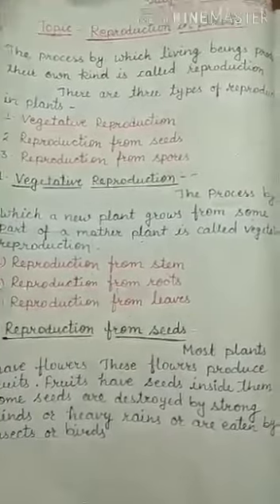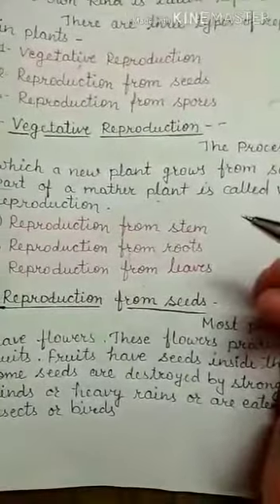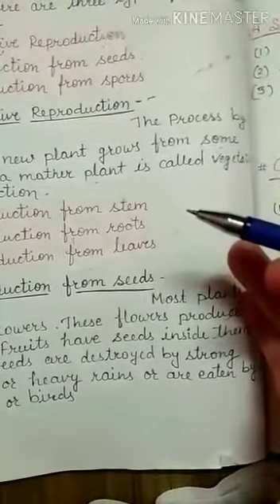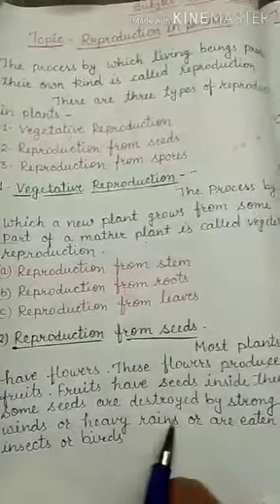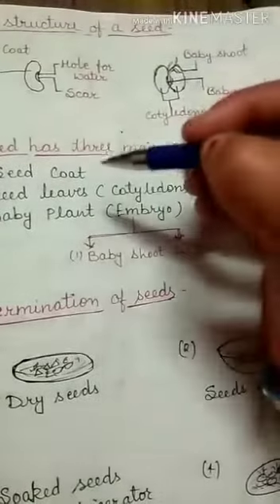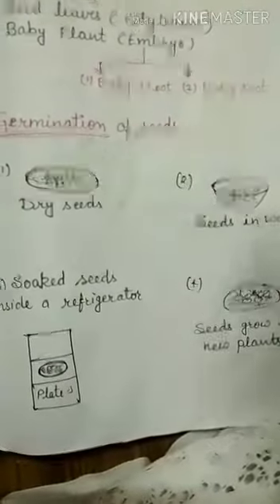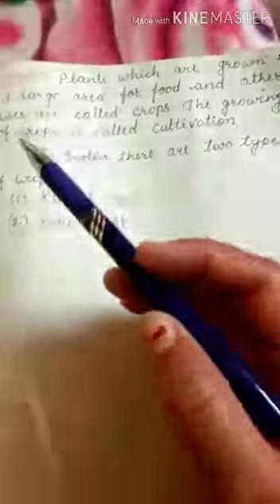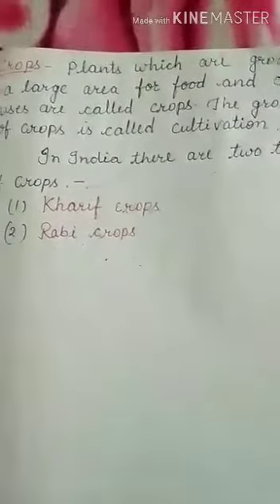C5 Science Ch1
by Mrs.Kiran Chauhan